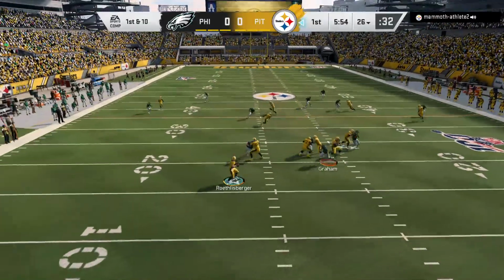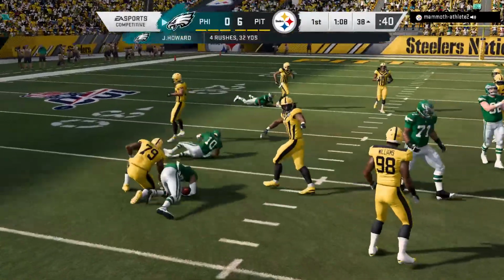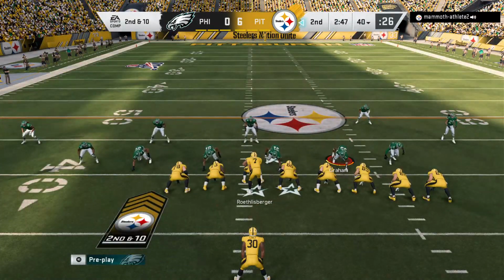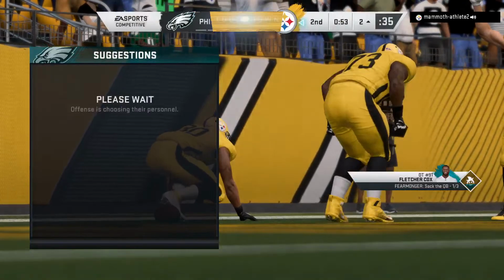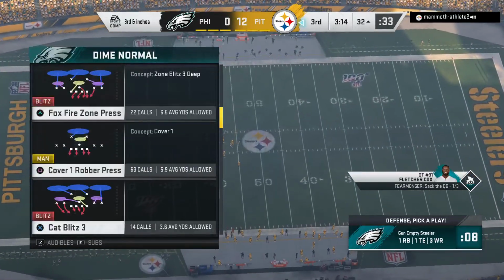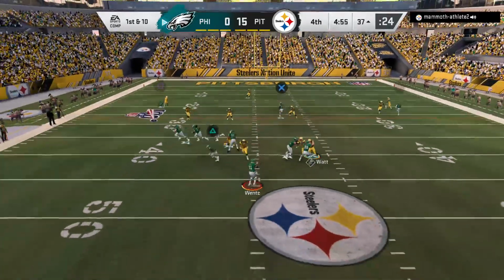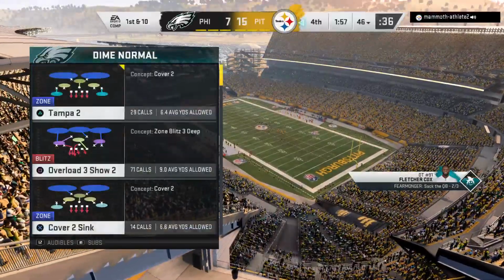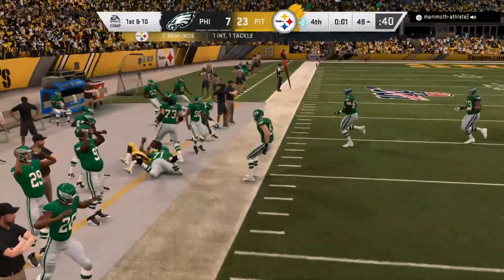ShokN's Live PS4 Broadcast